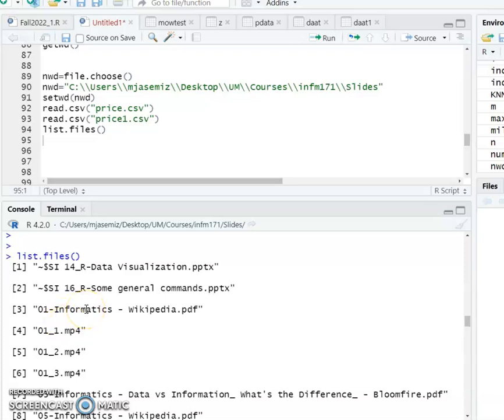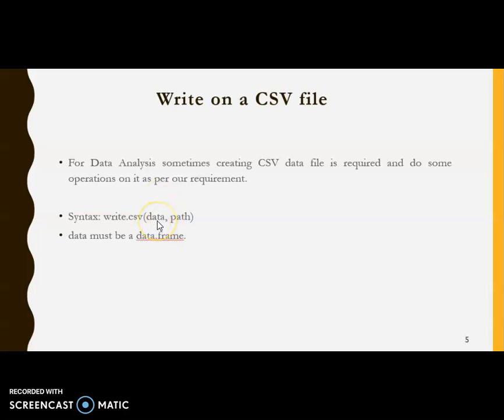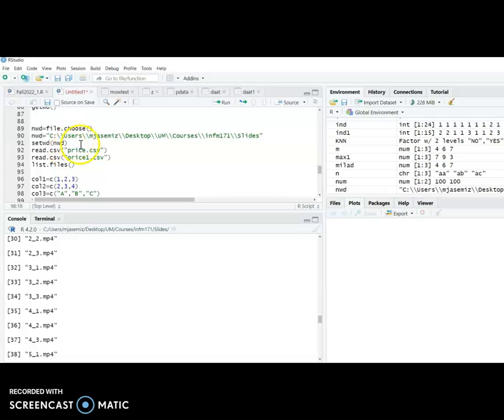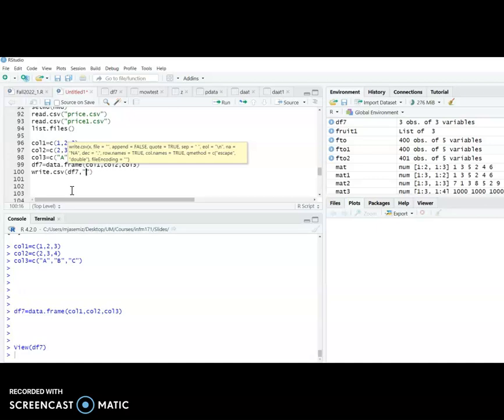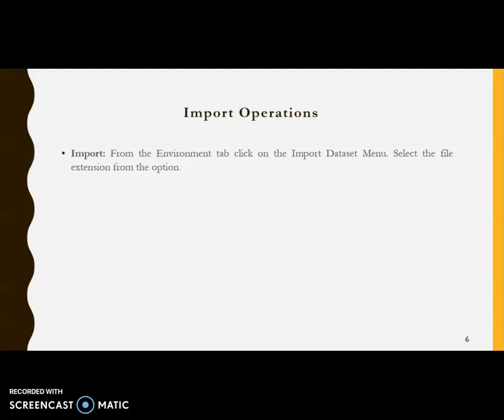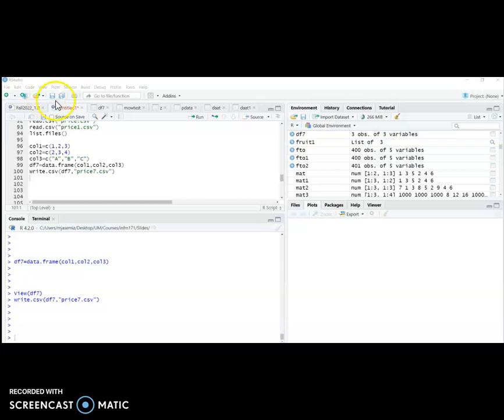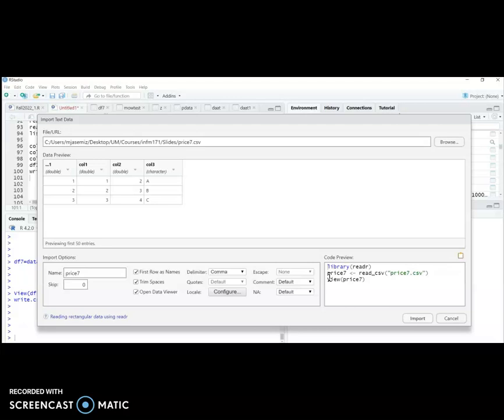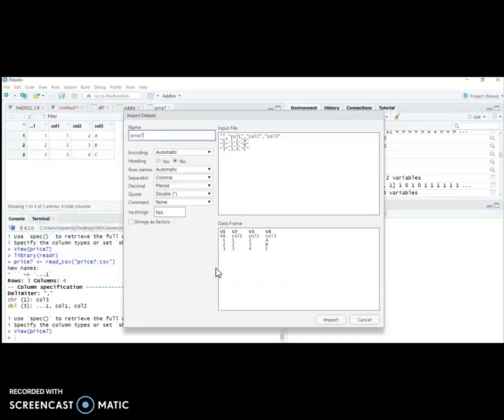Basics of R 8-2